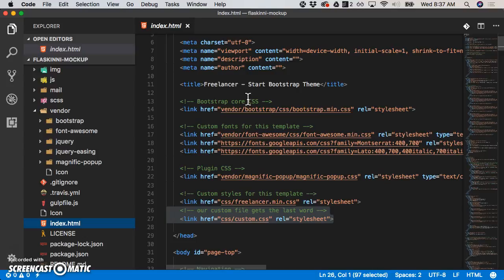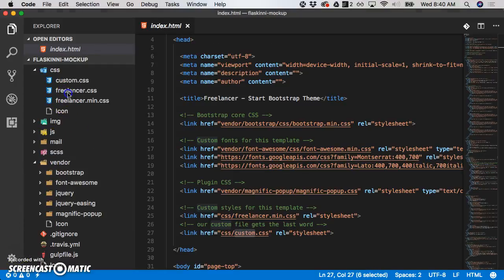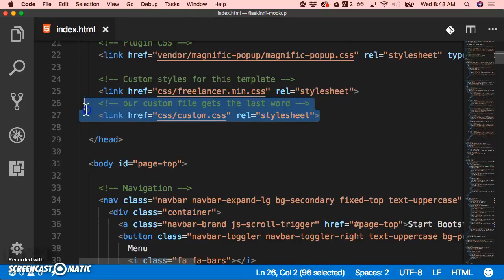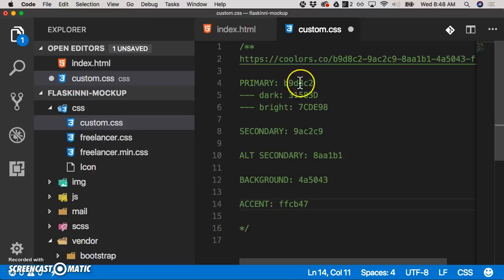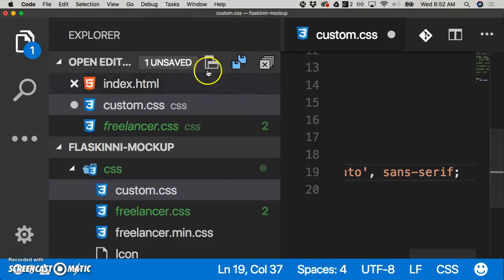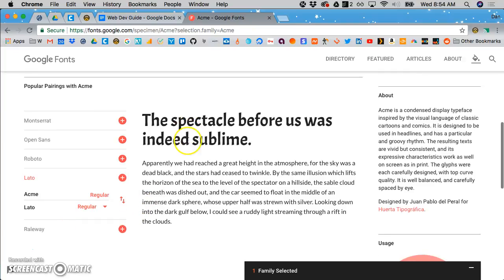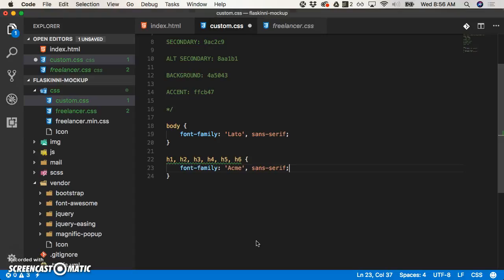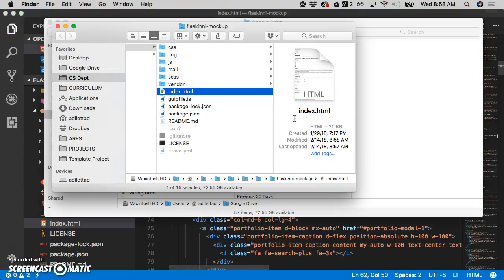Web Dev Lecture # 5.1